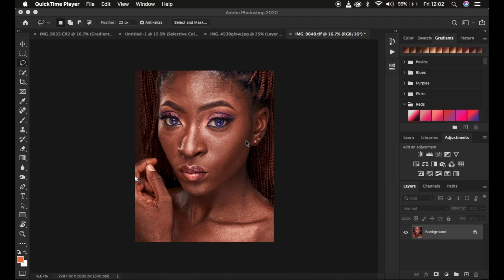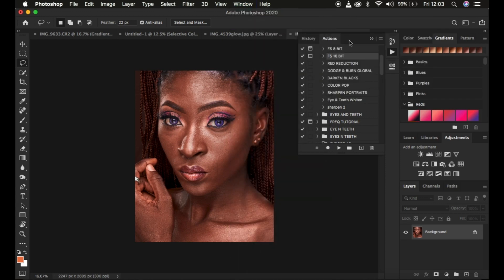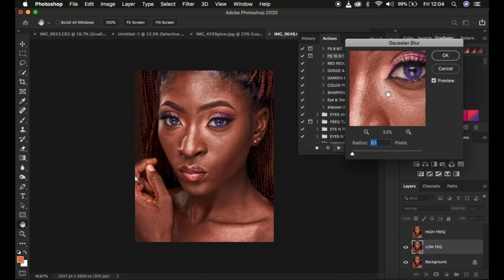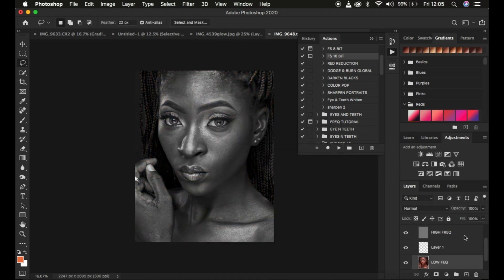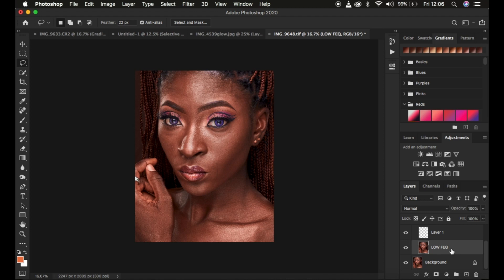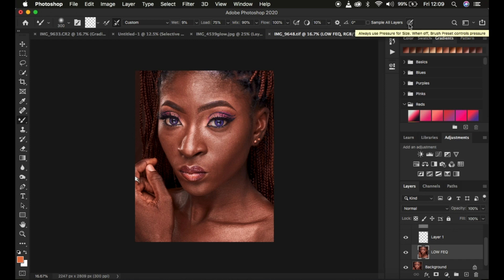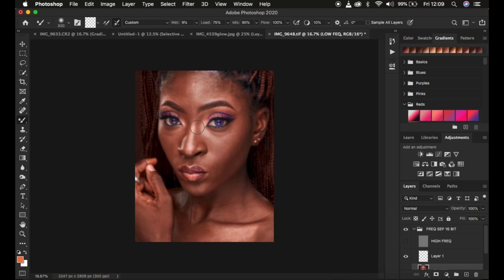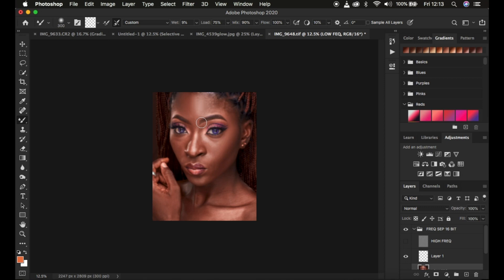Master the Mixer Brush Tool For Skin Retouching In Photoshop | Frequency Separation Tutorial